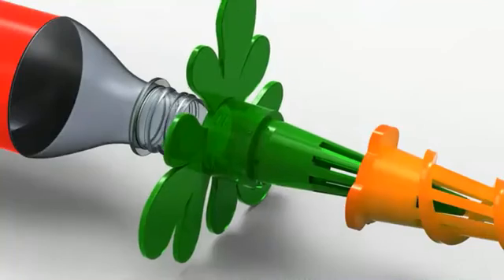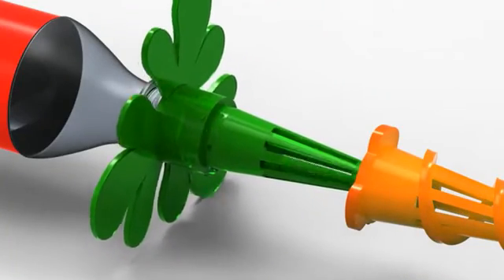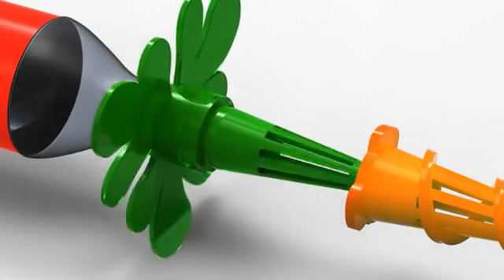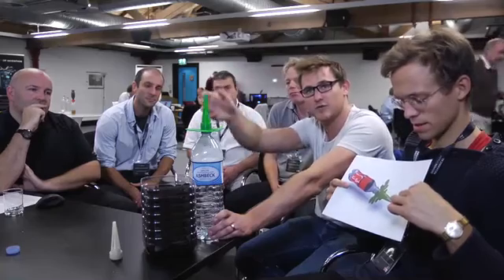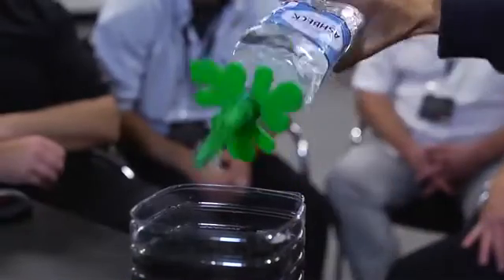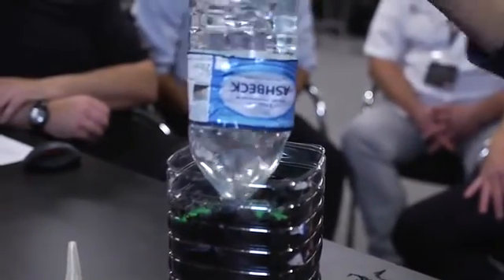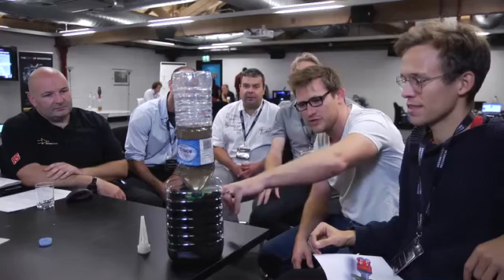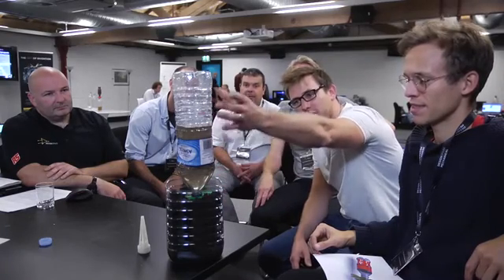Team Baylis: "Carrot Top" plant watering device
This video highlights the "Carrot Top" plant watering device created by Team Baylis at the DesignSpark Mechanical Design Challenge in September 2013